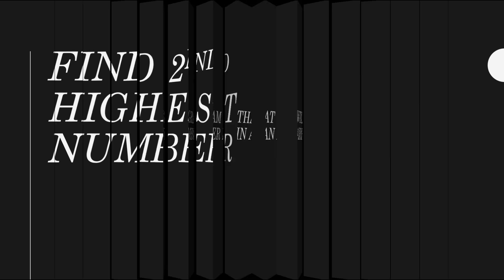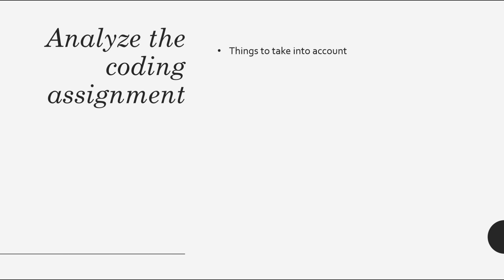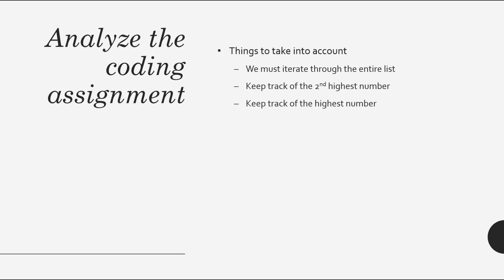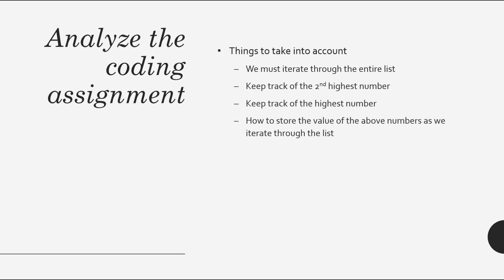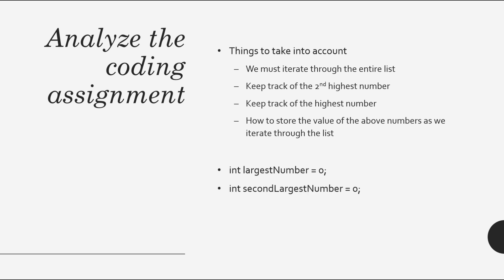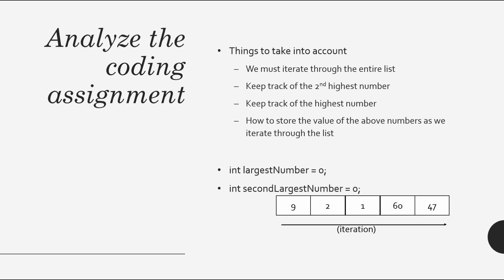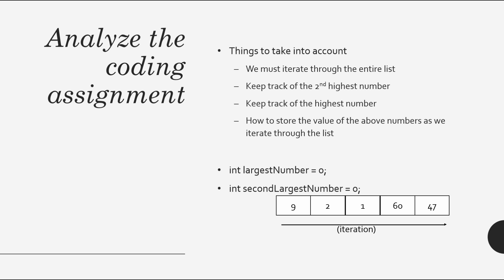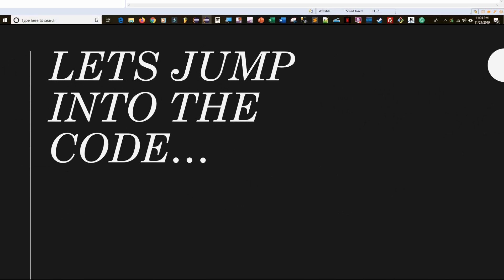IQ 54: Find 2nd highest number in an array list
Write a program to find the 2nd highest number in an array list